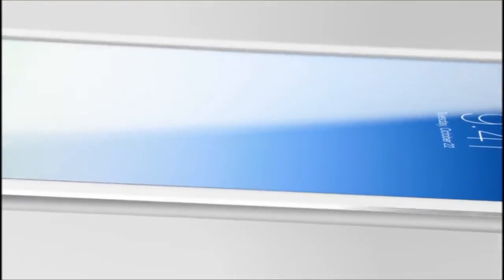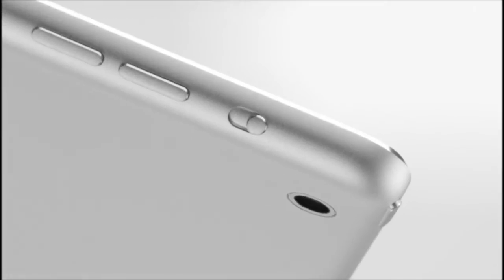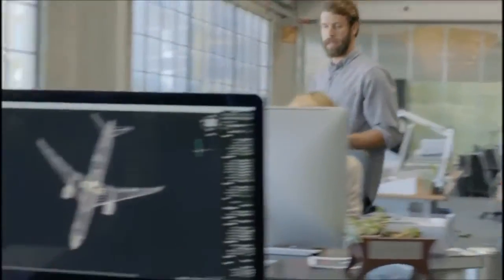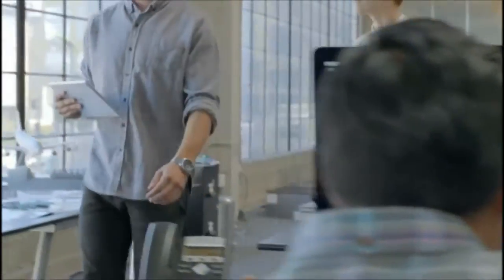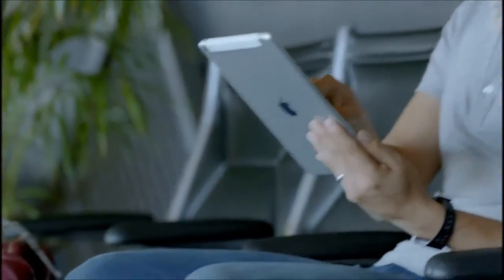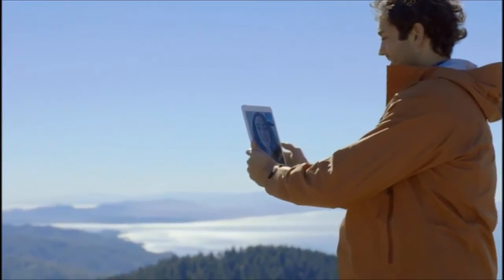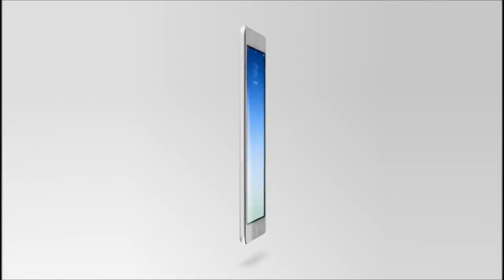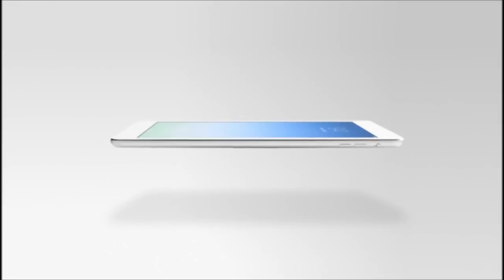OFFICIAL iPAD AIR TRAILER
iPad Air - The power of lightness

The new iPad Air is unbelievably thin and light. And yet it's so much more powerful and capable. With the A7 chip, advanced wireless, and great apps for productivity and creativity — all beautifully integrated with iOS 7 — iPad Air lets you do more than you ever imagined. In more places than you ever imagined.

iPad Air is impossibly thin but incredibly solid thanks to its aluminum unibody design. It dropped almost a quarter of the volume of the previous-generation iPad. So it weighs just one gravity-defying pound. But what makes iPad Air truly remarkable is that it packs so much more power and capability into its sleek enclosure. So you can do even more with it, while carrying even less with you.

iPad has always been about the display. And that's even more true with iPad Air. Because we reduced the width of the device, along with the bezels on the sides of the display. But the size of the stunning Retina display is exactly the same. So your content fills your view more than ever. With a 2048-by-1536 resolution and over 3.1 million pixels, photos and videos pop with detail and text looks razor sharp. Pixels are indiscernible. So all you see is what you want to see.

The new Apple-designed A7 chip brings 64-bit desktop-class architecture to iPad. That means up to twice the CPU speed and graphics performance for everything you do. And still up to 10 hours of battery life to study, play, build, and create whatever you want, all you want.

The A7 chip takes iPad to new heights of power and speed. Thanks to the A7 chip, apps run faster. Games are more responsive. And everything you do with iPad Air feels quicker, because it is quicker. Up to twice as quick, in fact. But that's just the beginning. It also supports OpenGL ES version 3.0, enabling detailed graphics and visual effects once possible only on desktop computers and game consoles. And the A7 chip features 64-bit architecture, opening the door for even more robust and powerful apps. Which means even more possibilities for what you can do with iPad Air.

iPad Air was designed to be on the move. That's why the M7 coprocessor makes so much sense. It measures motion from your iPad Air by pulling data from the accelerometer, gyroscope, and compass. So your apps can give you a better experience based on the movement of your iPad Air. It's a task that would normally fall to the A7 chip. But M7 is more efficient at it, which saves on power.

iPad Air is powerful, but not power hungry. Even though it's 20 percent thinner and up to twice as fast as the previous-generation iPad, it still gives you the same incredible 10-hour battery life.1 That's because the A7 chip isn't just more powerful, it's also more efficient. So no matter where you go with iPad Air, you'll have the battery power to go even further.